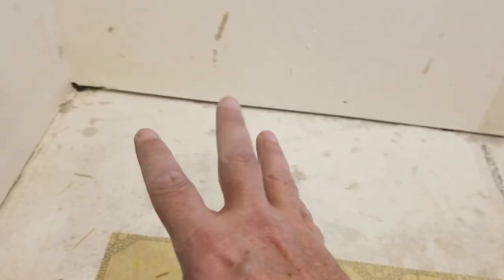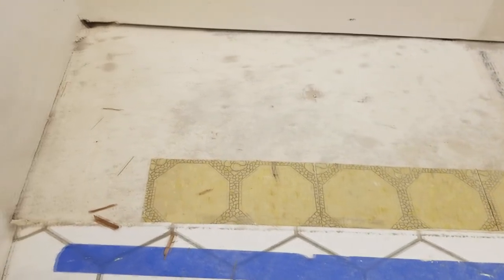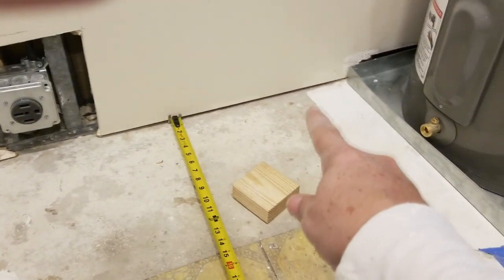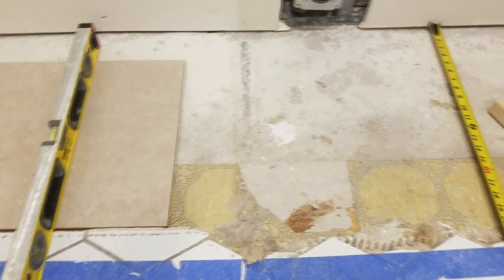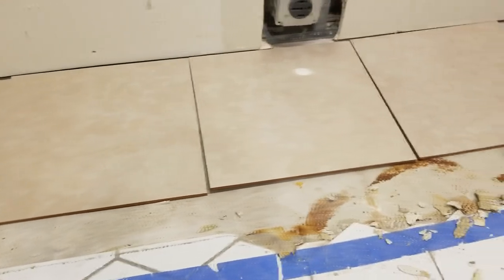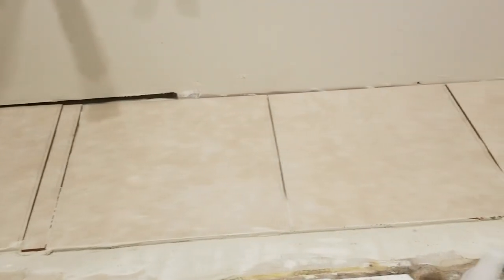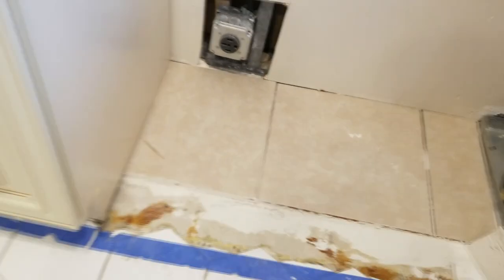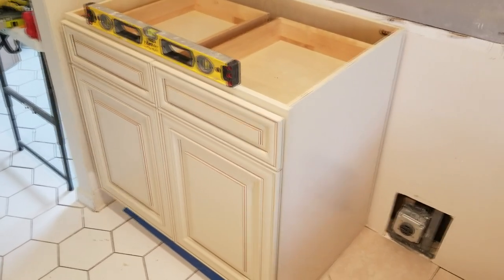How to Install Level Tile Flooring Under Kitchen Cabinets, Stove, Dishwasher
In this video we’ll show you DIY friends how to do a quick ceramic tile installation to level the floor under kitchen cabinets, and installing level tile under sinks, tiling under dishwashers, tiling under cabinets, and tiling under ovens/electric ranges.

Do you tile a floor under kitchen cabinets?

Sometimes during your DIY kitchen remodel, you will pull out the older kitchen cabinets to find that there is no flooring under the kitchen cabinets, but the front edge of your base cabinets is sitting on a tile floor or a wood floor.

Flooring under cabinets should always be level, if you have flooring in front of your kitchen cabinets, then there should be equal height flooring under cabinets at the back of them as well. Even if you put in cheap flooring under cabinets, the goal is to just match the height of the floors under your kitchen cabinets, from front to back and left to right to ensure the most stable installation of base cabinets.

This is where we help you improve your tile leveling skills during the tile installation. Whether or not you know how to tile, a tile leveling system is a fool proof method to take the guess work out of tile leveling. You should also tile under sinks when tiling a kitchen floor under cabinets. It boils down to your kitchen cabinet installation philosophy, and I prefer a perfectly level kitchen floor under cabinets.

It is a good idea to add some flooring under kitchen cabinets to level out the front to back floor heights for your base cabinets to rest on to be nice and perfectly level. To put flooring under cabinets, we show you how to get some cheap ceramic tiles and install this flooring under kitchen cabinets, and how to install this flooring under dishwasher, and flooring under stoves.

It is very important to have full tile and grouting under the stove because it is very heavy kitchen appliance that needs a perfectly level tile floor to slide into place. The builders often leave no tile flooring under ovens, so you have to work real hard to get the oven in and out of the cabinet space.

You can use a tile leveling system, or not

You can use a tile leveling system to install ceramic tiles under cabinets, but it is not necessary. In this video you can see we did not use a tile leveling system. But we do make extensive use of spirit levels of all sizes when installing tile flooring under cabinets, to make sure each tile in this installation is level from front to back and left to right.

Then to further install level tile flooring under your kitchen cabinets, we use the spirit levels to make sure this flooring under cabinets is perfectly level front to back. So that the kitchen cabinets will not be wobbly when you install them.

Use our tips here to install level tiling under kitchen cabinets, for a perfect cabinet floor under sinks too. Now you should be able to make a level floor under cabinets, We always tile under sinks too.